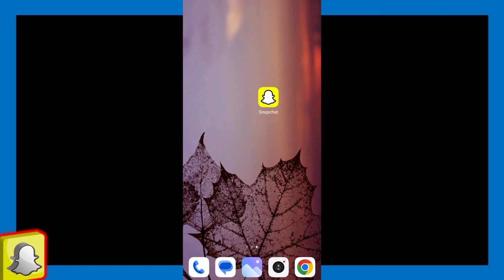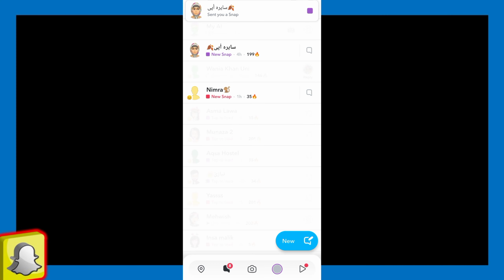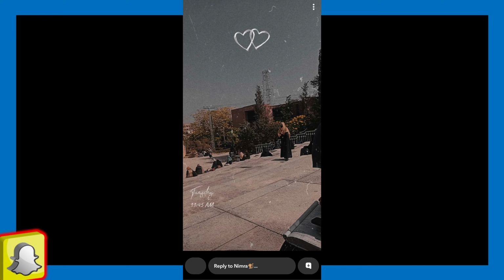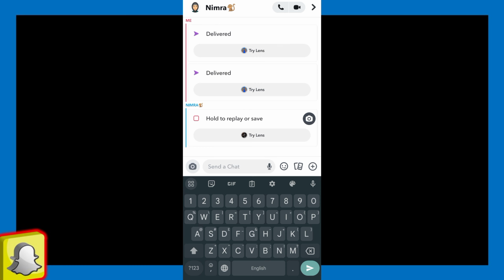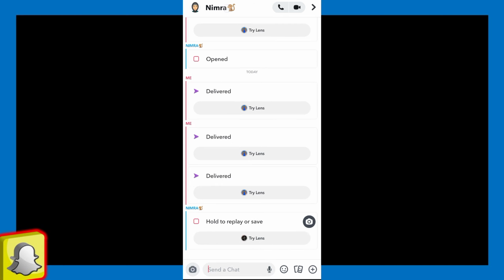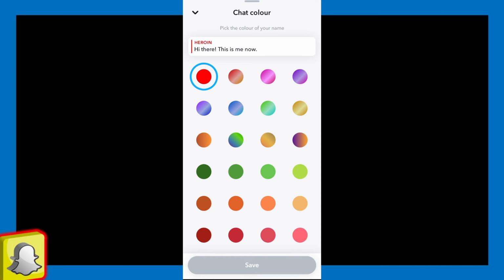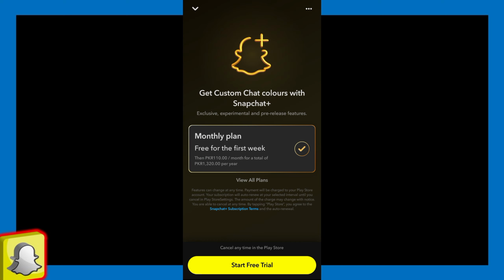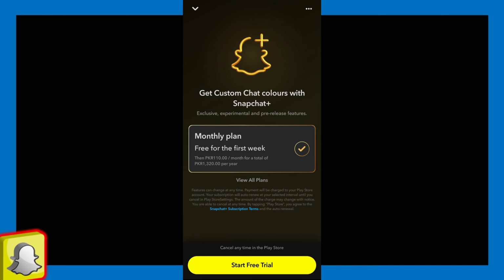How to Change Background on Snapchat on Chats (2024)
Title: How to Change Background on Snapchat on Chats: Customize, Modify, Alter Your Chat Background

Description:
In this video tutorial, discover the step-by-step process to alter the background on your Snapchat chats. Learn how to personalize your chat background with various customization options, modify the appearance of your chat screen, and enhance your chatting experience on Snapchat. Explore different ways to customize your chat backgrounds to reflect your style and preferences. Join us as we delve into the world of chat background customization on Snapchat and unlock a new level of personalization.

Queries Solved:
1. Changing Snapchat chat background
2. Customizing chat background on Snapchat
3. Modifying chat background appearance